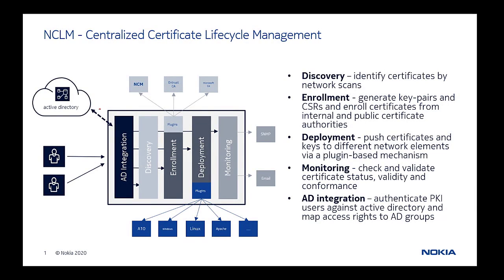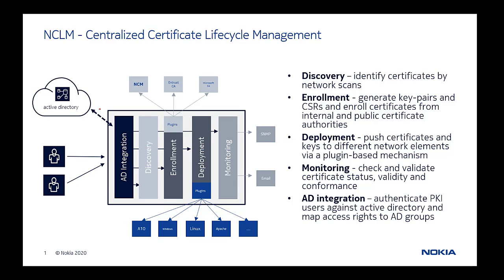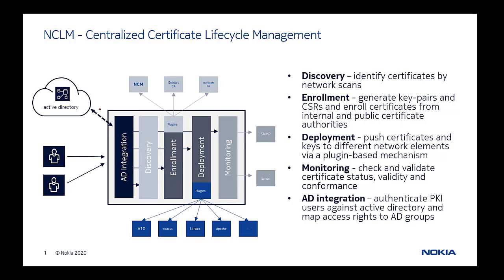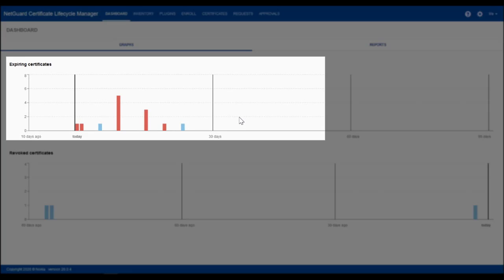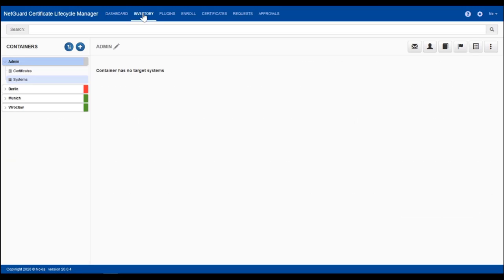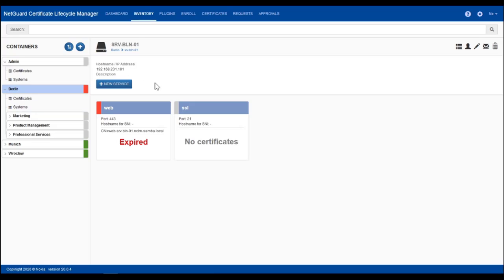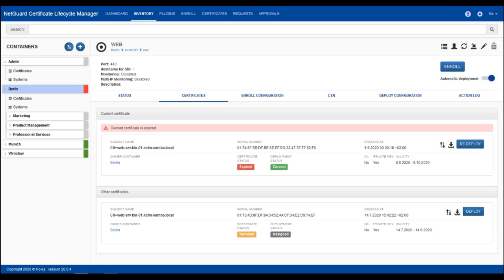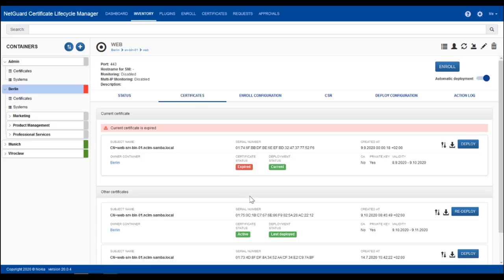NetGuard Certificate Lifecycle Manager (NCLM)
NetGuard Certificate Lifecycle Manager (NCLM) managed certificate lifecycles of digital identities in a centralized, secure and cost-effective way.